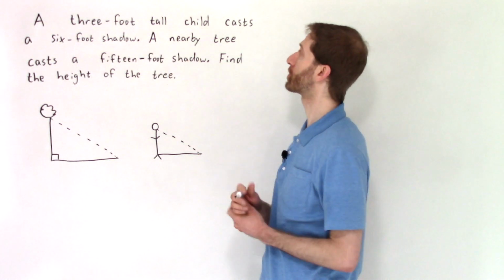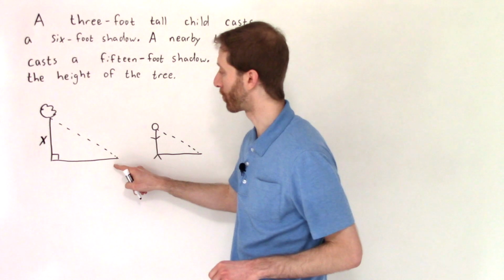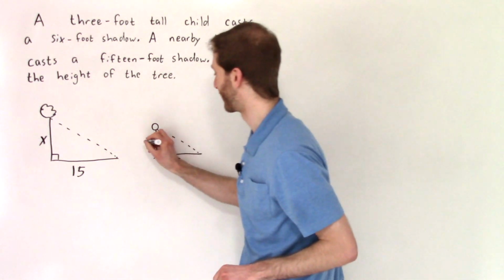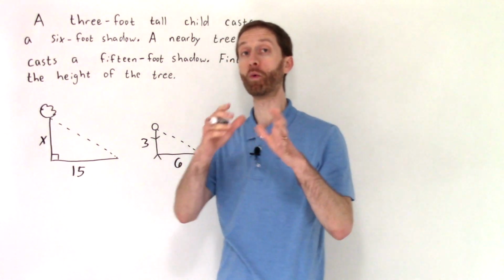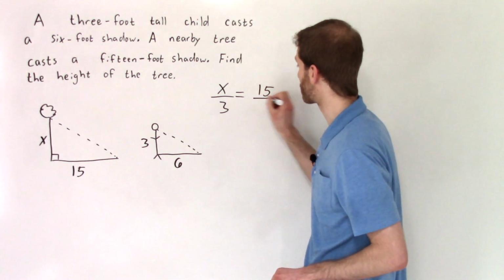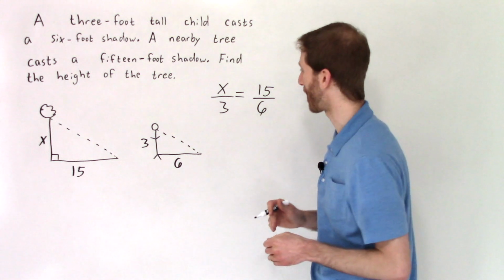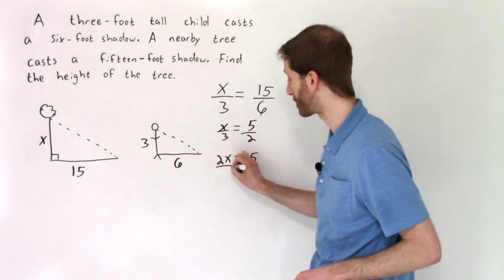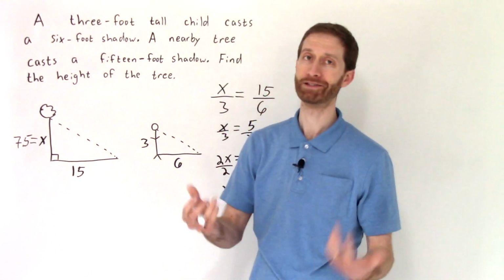3 5 Video 3 Indirect Measurement Classic Word Problem